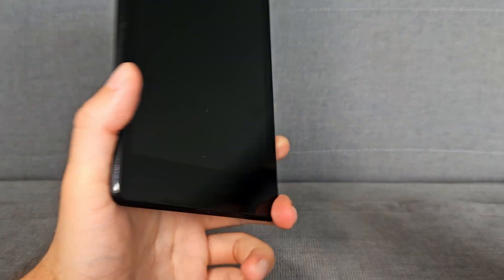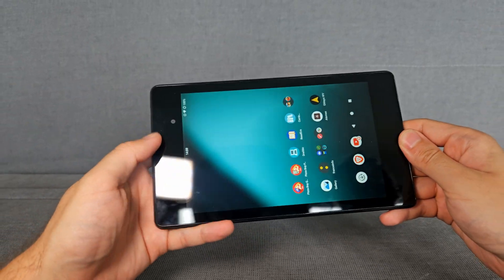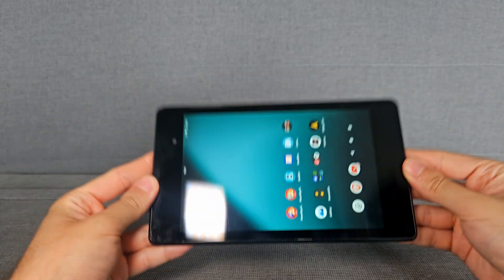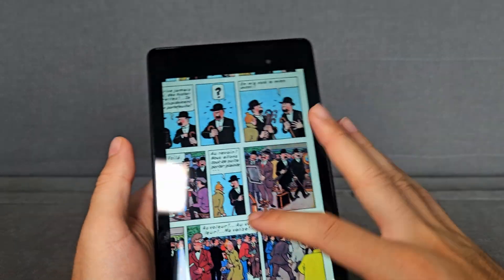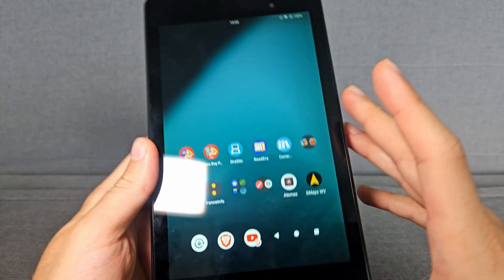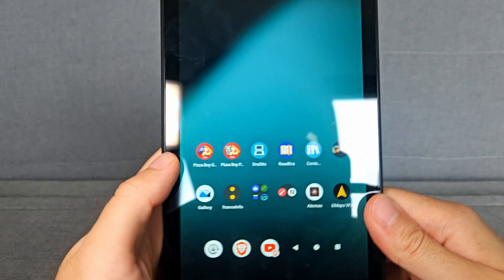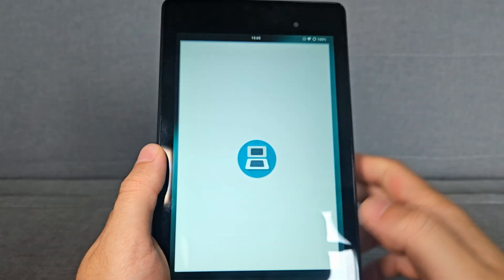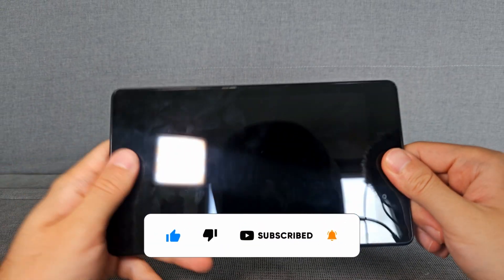Awesome Nexus 7 (2013) in 2024 !!! (Android 13 LineageOS)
See the Google Nexus 7 (2013) still going strong in 2024 with the latest Android 13 LineageOS update – a testament to its enduring legacy!

🔗In need of a First Aid Kit Fallout style ☢️? Look no further

2013 Nexus 7
Android 13
Nexus 7 update
2024 tech
Nexus 7 performance
Nexus 7 Android 13
classic tablet
old device new software
tech longevity
Nexus 7 review
Android update
tech nostalgia
tablet upgrade
software update
Nexus 7 still alive
Android 13 on Nexus 7
tablet performance 2024
Google Nexus 7
Google